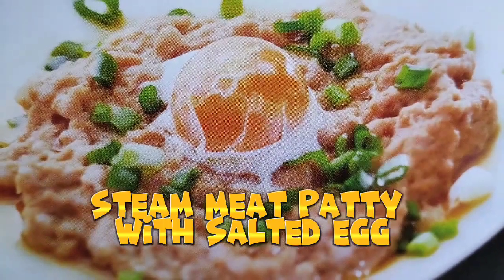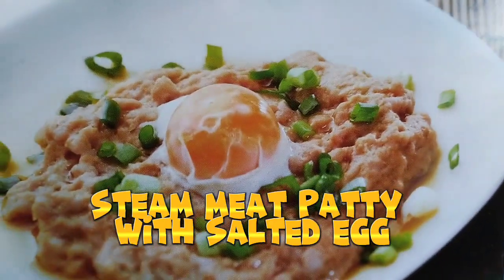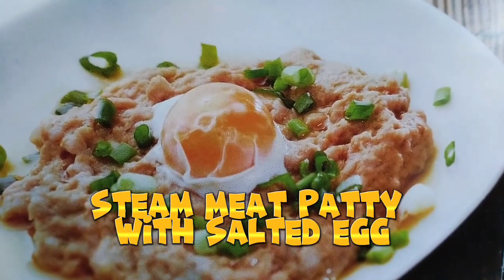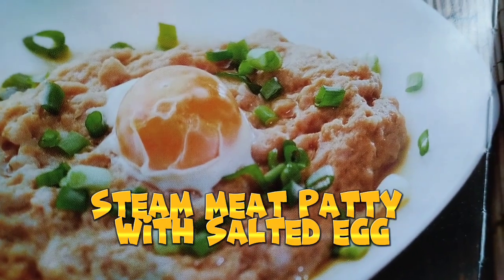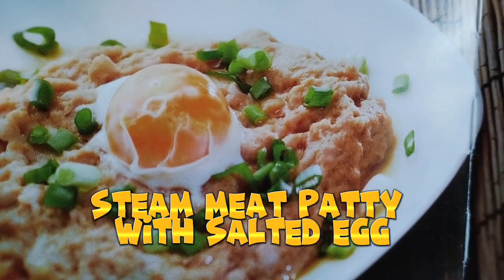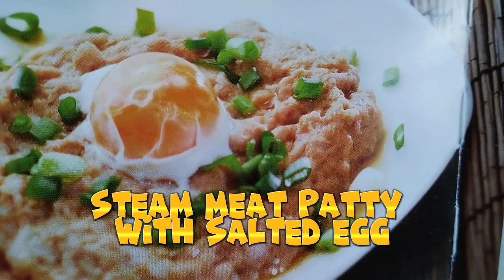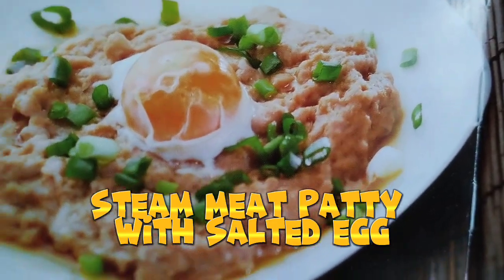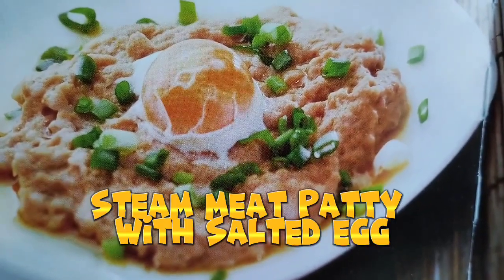Steamed Meat Patty with Salted Egg#shorts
Chinese Cuisine
Ingredients :
minced pork,1salted egg

Seasoning:
1tsp caltrop starch,1tsp oil,1tsp sugar
4 tsp water

Method
1.) Mixed minced pork with seasonings and Salted egg white and stir in one direction.Put them on a plate and place the egg yolk on the top.

2.) Bring the water to boil.Stean over high heat for 15minutes.Serve hot is nicer